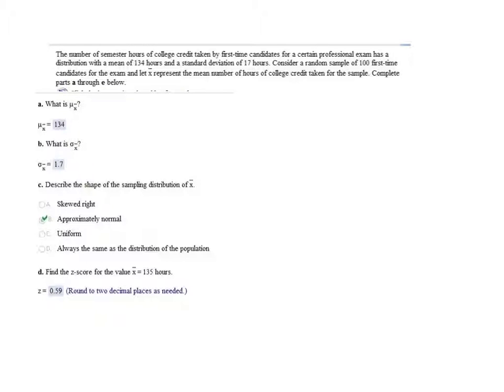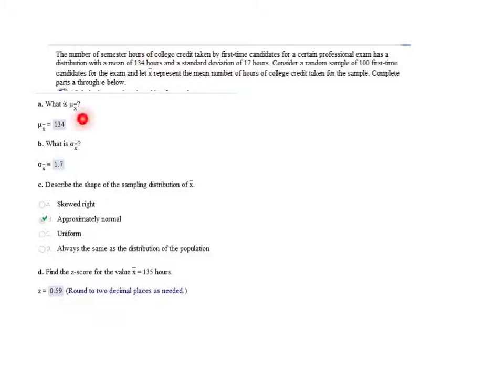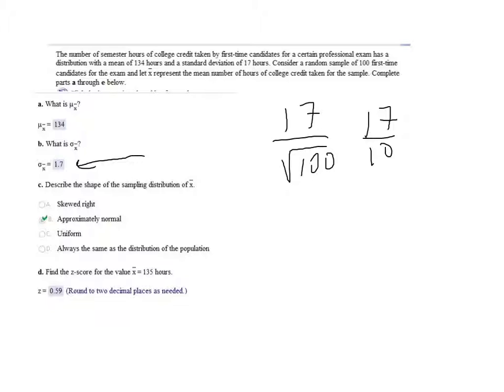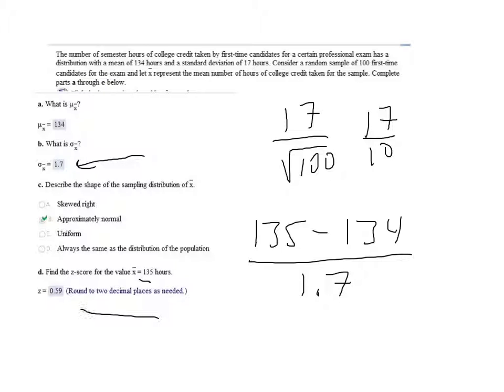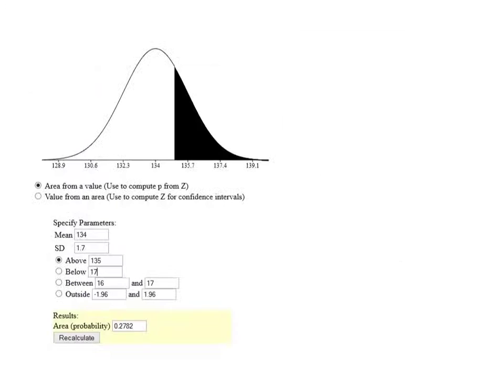BBT MSL Week 11 Number 9